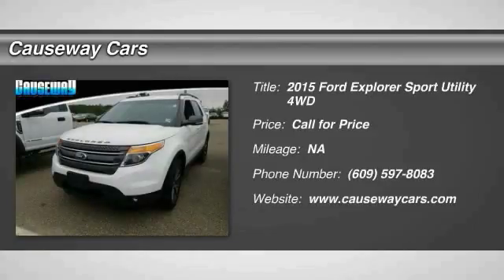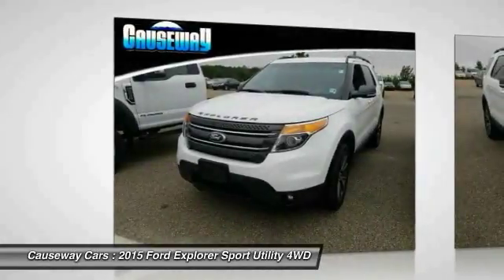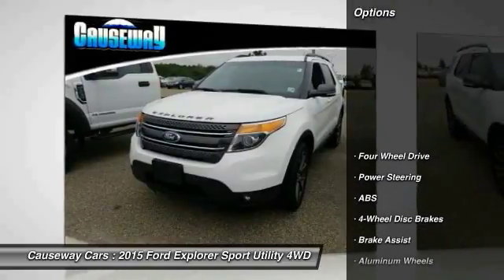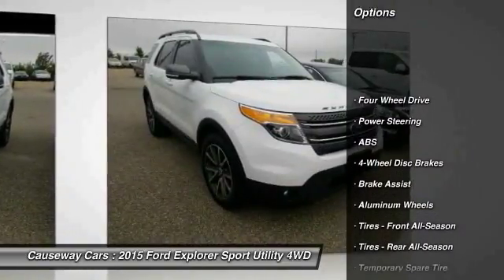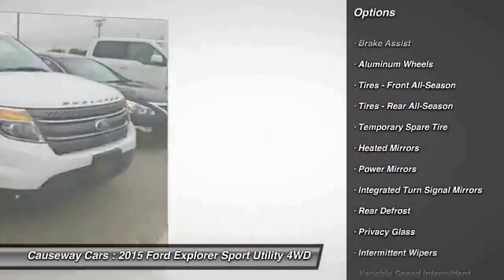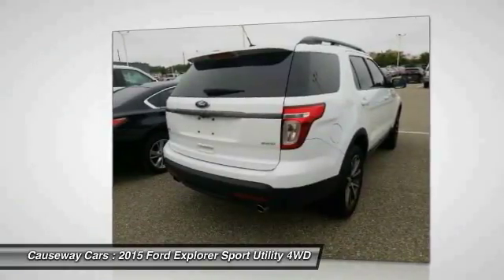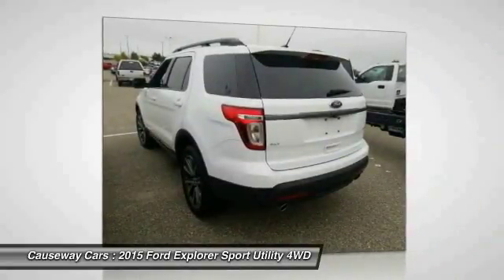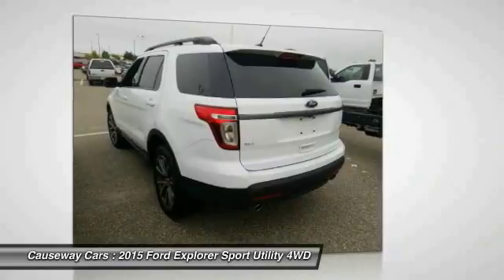2015 Ford Explorer Causeway1! FFGB94078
2015 Ford Explorer XLT

Causeway Cars
375 New Jersey 72

Don't miss this 2015 Ford Explorer. It's equipped with great features. You'll want to take this sport utility home. Make a great choice today.